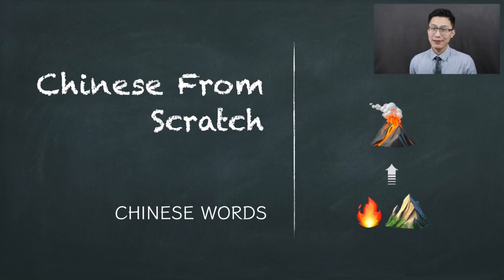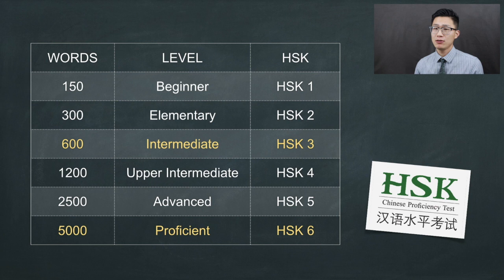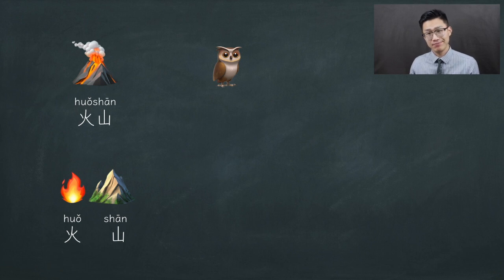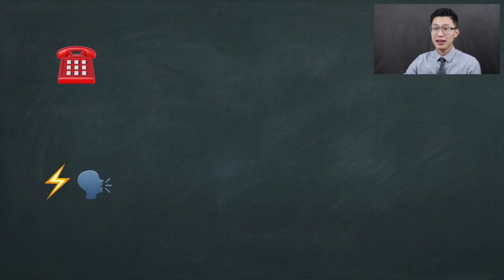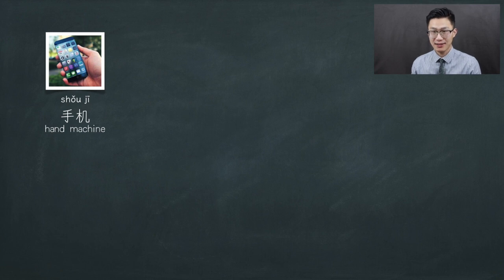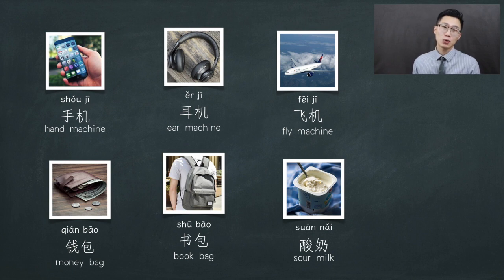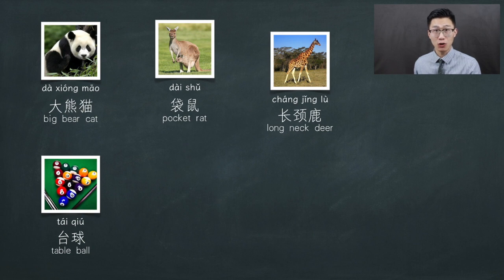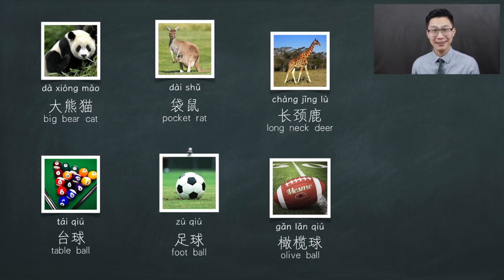How Do Chinese Words Work? - Learn Chinese from Scratch